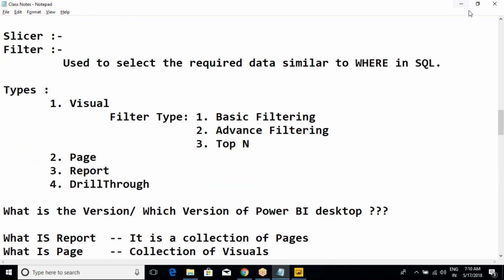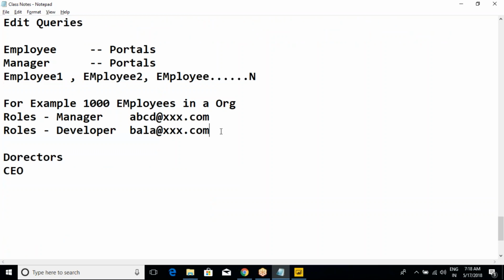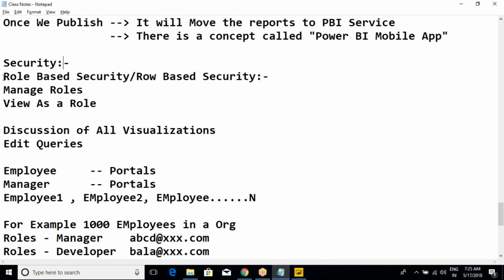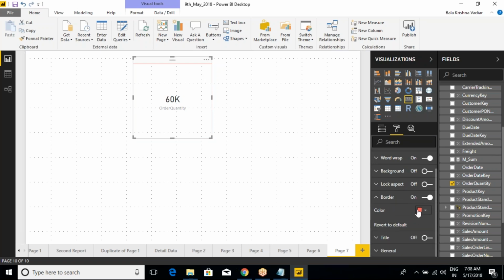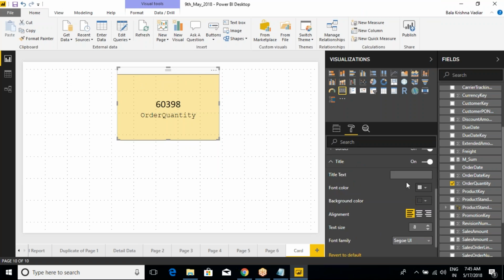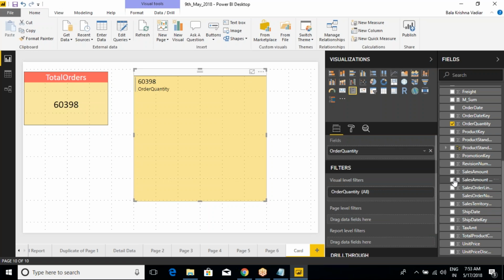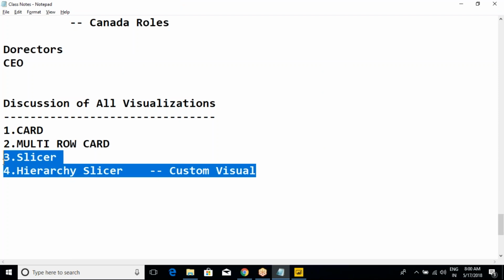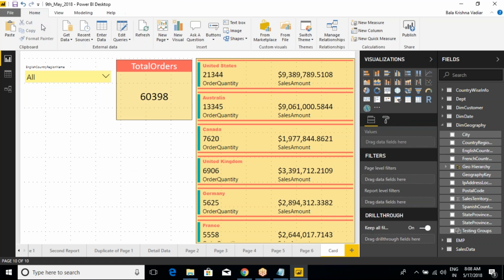Power BI | Class 6